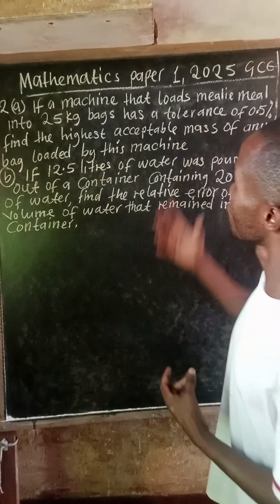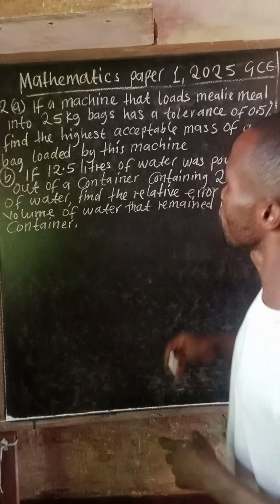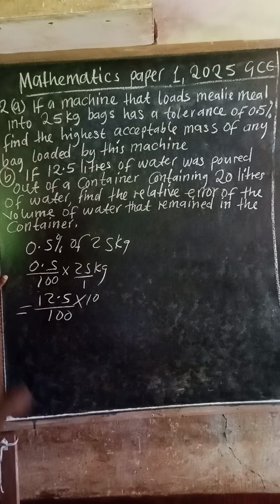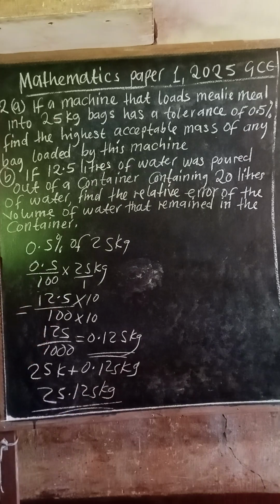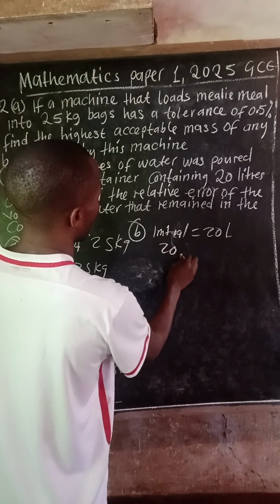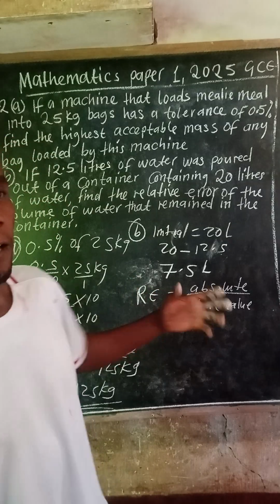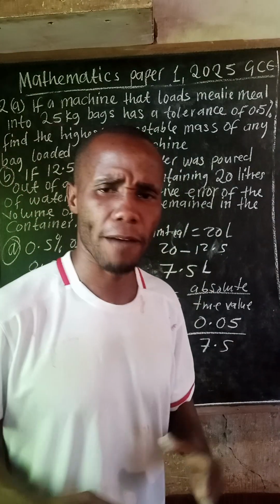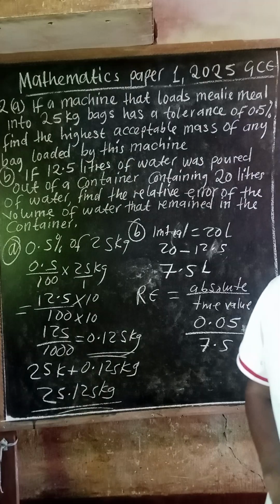Mathematics paper 1,2025 GCE(approximation and Estimation)